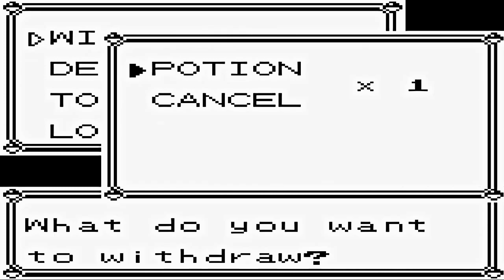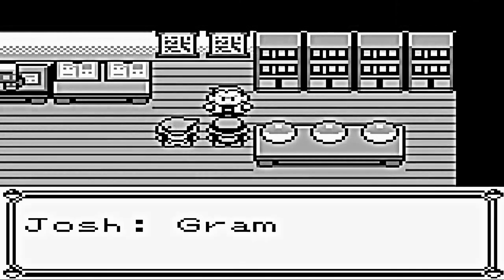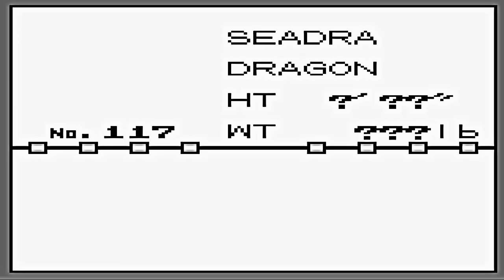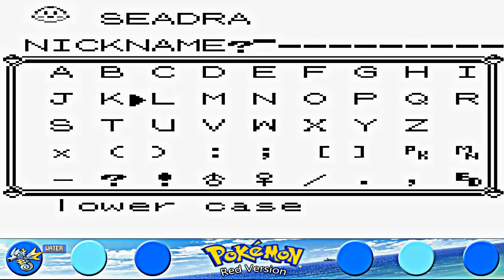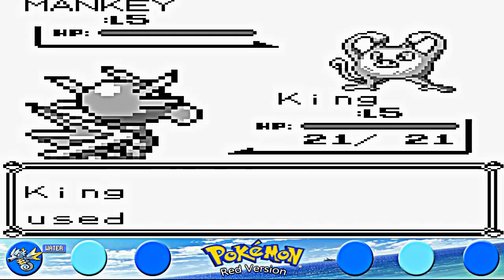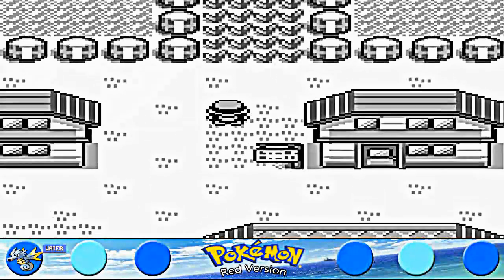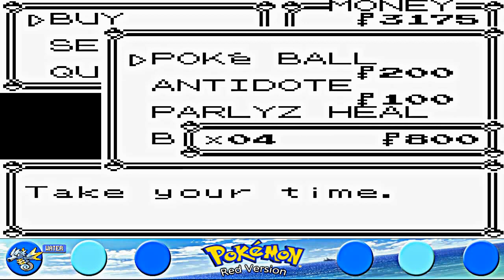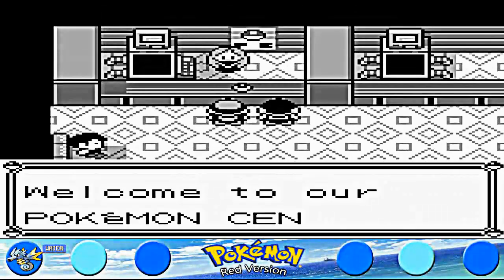Pokemon Randomizer Nuzlocke - Pokemon Red Randomizer Nuzlocke Run [Episode 01] - The Mystery Adventure Begins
Welcome to my new Let's Play, that I wanted to do for awhile.
Question of the Day: What is your Favorite Pokemon?

Rules for Nuzlocke:
1. You need to catch the first pokemon you see,
      -Ex: If you go on Route 2 and see a pidgey you need to catch it,
     If you Defeat it or Run Away you need to go the next to capture one
2.You need to nickname every people you catch, so the pokemon a have closer bond to you
3. When a pokemon is dead from a battle, you either release it or put the pokemon in your
 Pokemon PC, and when every of your pokemon are defeated its GAME OVER